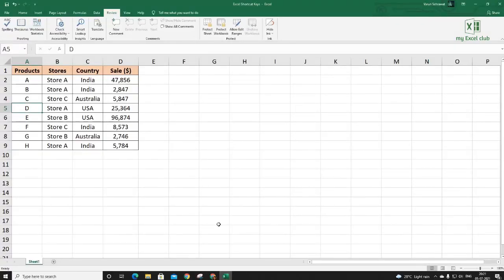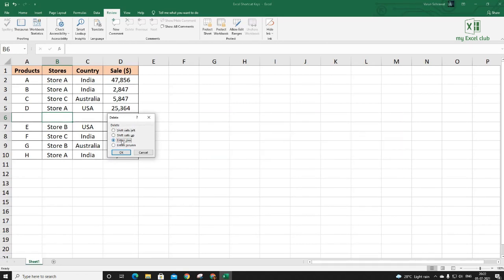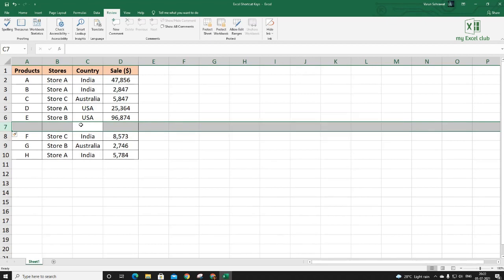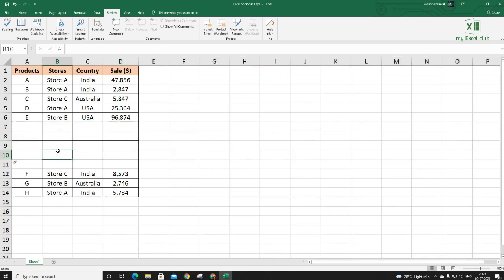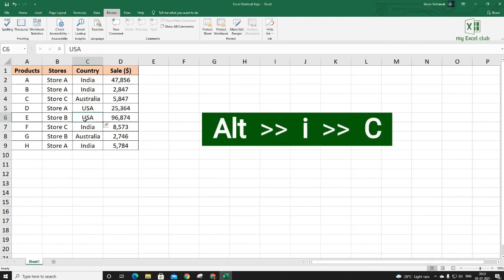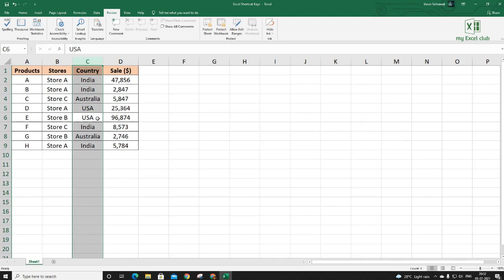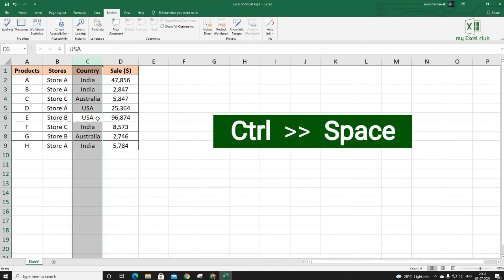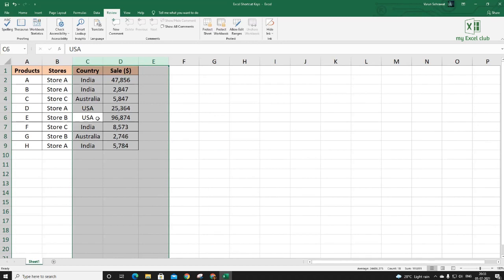Excel Shortcut Keys to Insert and Delete Row(s) and column(s)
Excel Shortcut Keys to Insert / Delete Row(s) and column(s)

Learn the amazing shortcut keys for the daily actions that you perform in your Excel file.

Happy Learning!